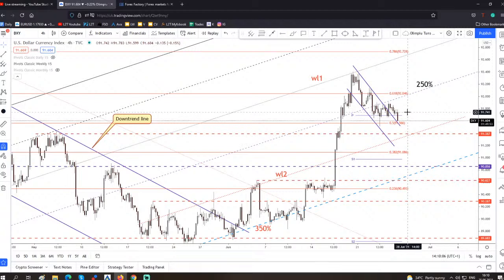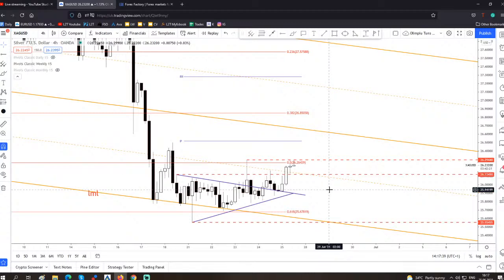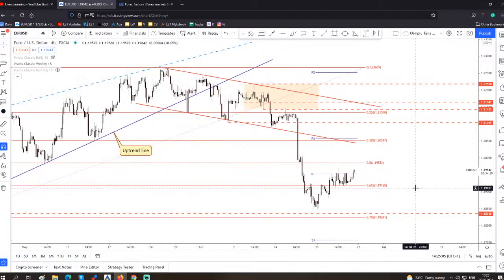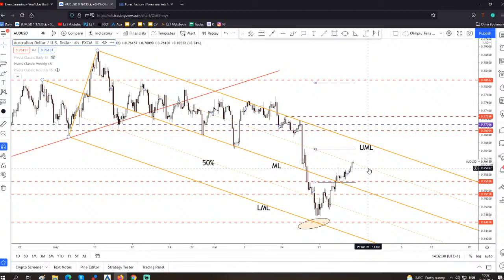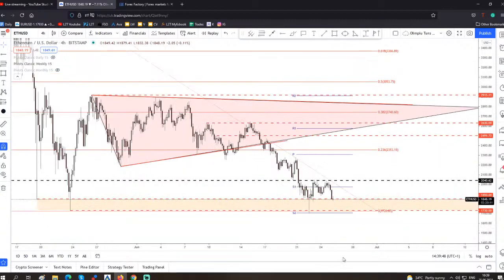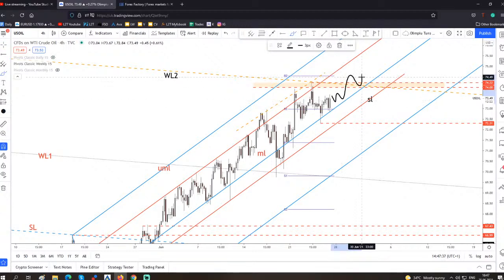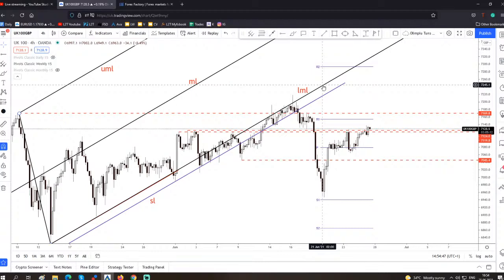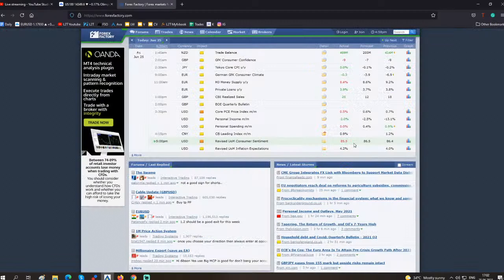Live Trading Session | USD Depreciation & Gold | June 25, 2021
Live Technical and Fundamental Analysis on Forex pairs, Commodities, Indexes, Cryptocurrencies, Trade Setups, Ideas, and answers to your questions!